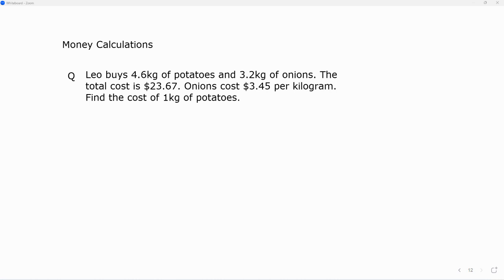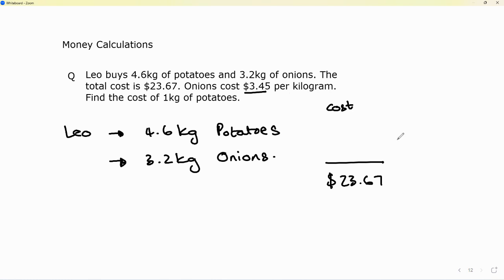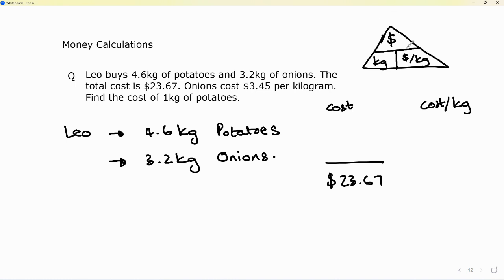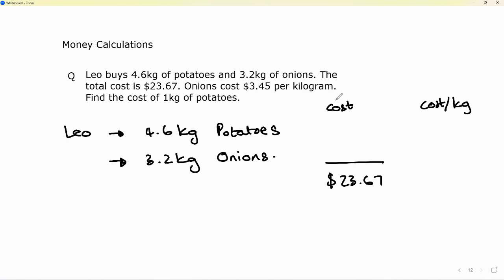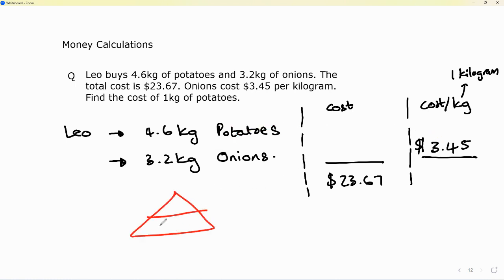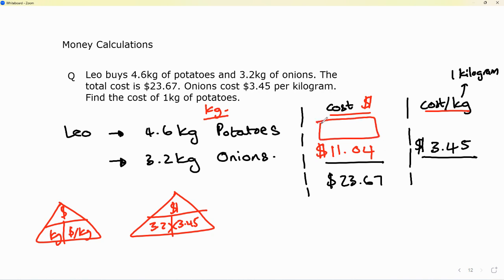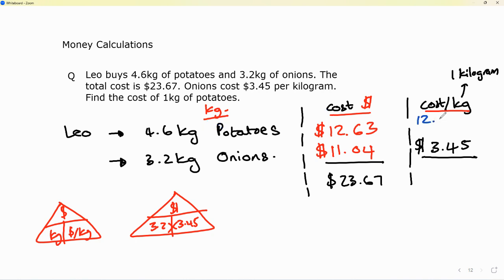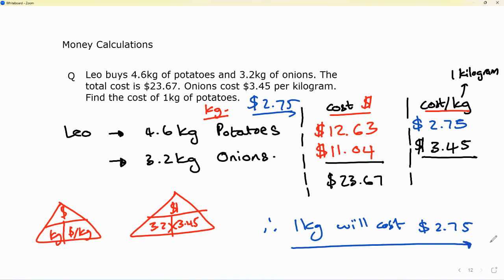Money Calculations (with rates)